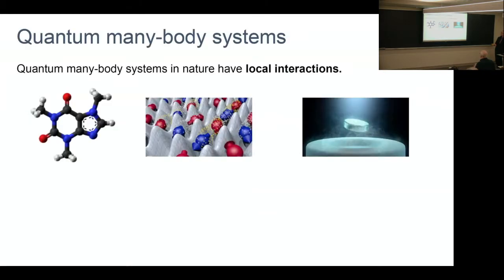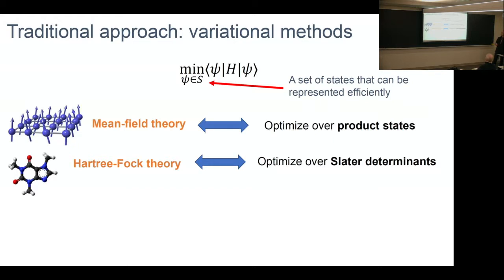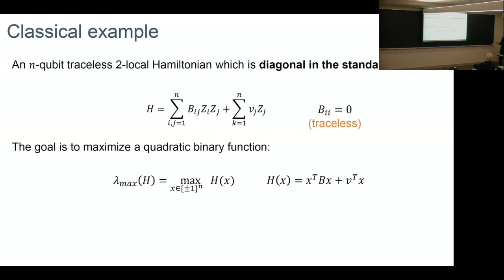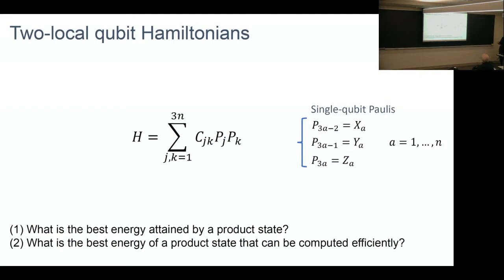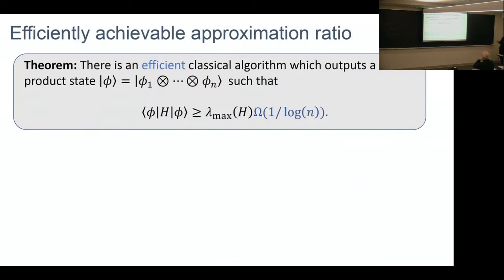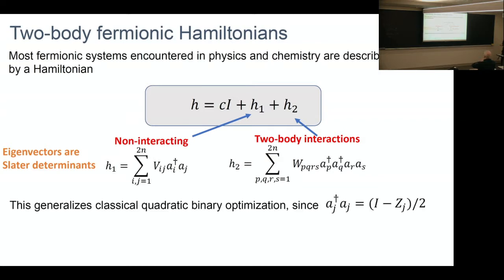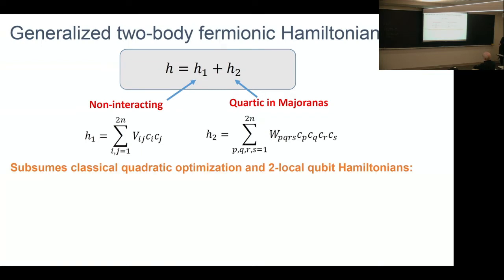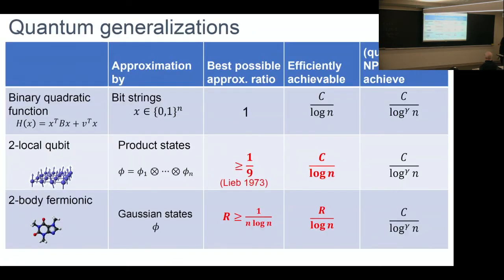David Gosset | Approximation algorithms for quantum many-body problems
Speaker: David Gosset, University of Waterloo

Title: Approximation algorithms for quantum many-body problems

Abstract: Computing the ground energy of a quantum many-body system can be an intractable problem. A common approach to obtain an approximate solution is to variationally optimize over a subset of quantum states that can be efficiently represented using a classical computer. In this talk I will discuss the worst-case performance of approximate optimization algorithms for quantum spin and fermionic systems with two-body interactions, including mean-field theory (optimization over product states) and Hartree-Fock theory (Slater determinants or fermionic Gaussian states). I will describe the performance of efficient algorithms based on semidefinite programming relaxation methods, as well as bounds on the best possible energy attained by quantum states in these variational families. This talk is based on joint work with S.Bravyi, R. Koenig, and K. Temme (arXiv: 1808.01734).